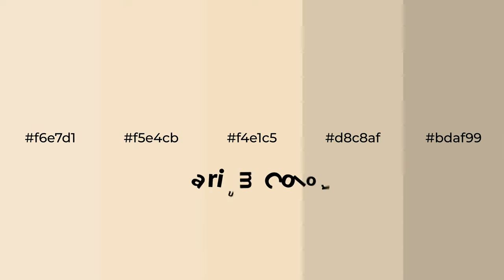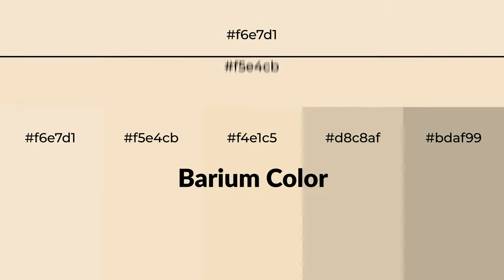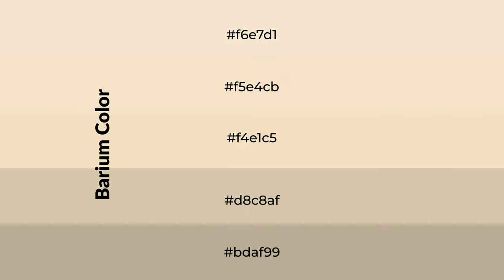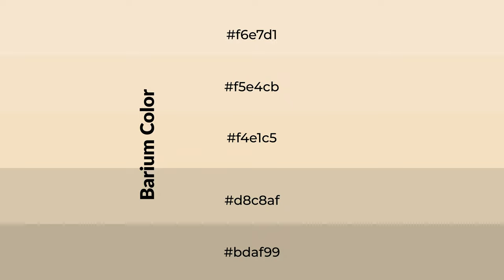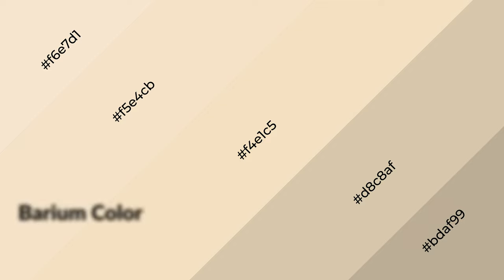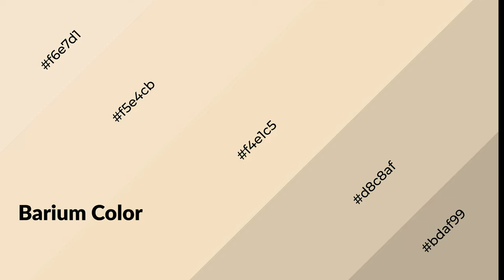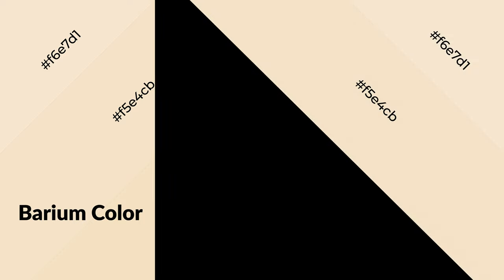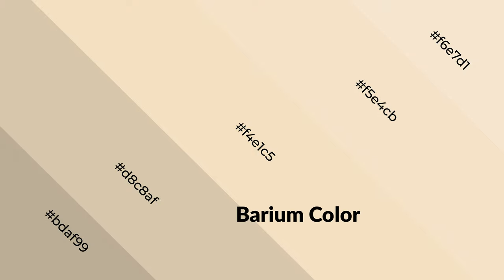Shades & Tints of Barium color f4e1c5 A Warm Yellow color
Shades of Barium color f4e1c5 Warm Shades of Barium color with Yellow hue for your project!

Shades
Hex d8c8af

Tints
Hex f5e4cb

Barium is a warm color, and it emits cozier and active emotion. Warm colors are symbols of warmth, fire, heat, and sunshine. It also evokes joy, passion, love, and even anger emotions. You can see them used in Restaurants and Gyms.